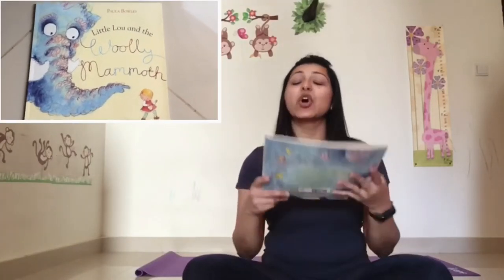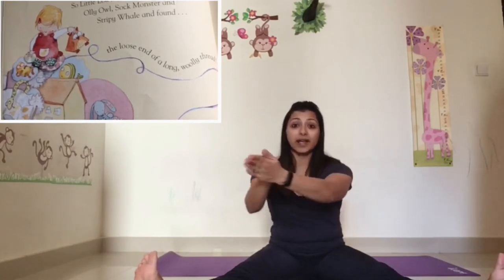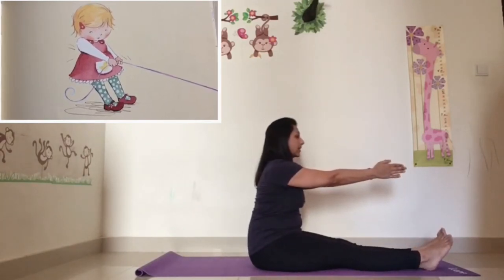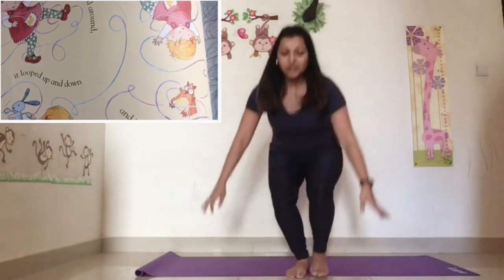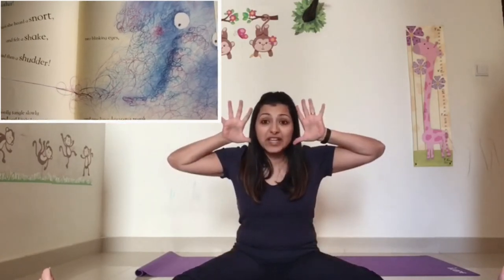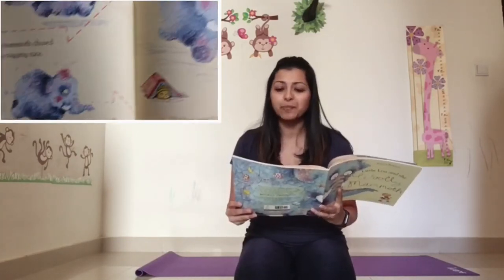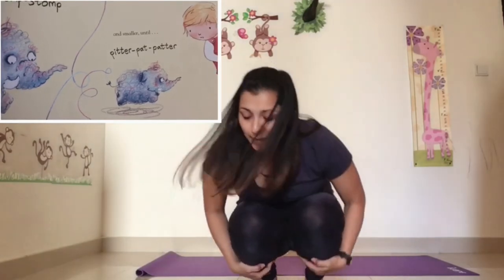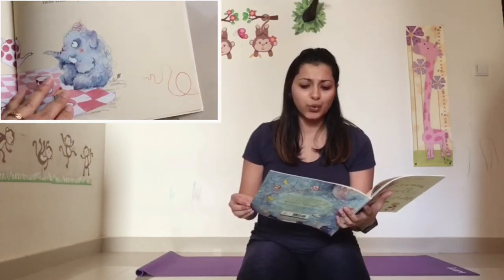Little Lou and the Woolly Mammoth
Interactive Virtual Storytelling with Yoga Movements for kids